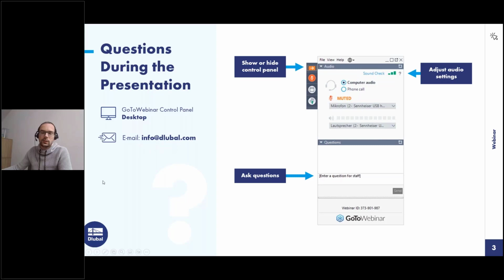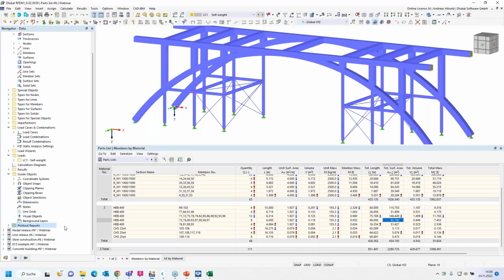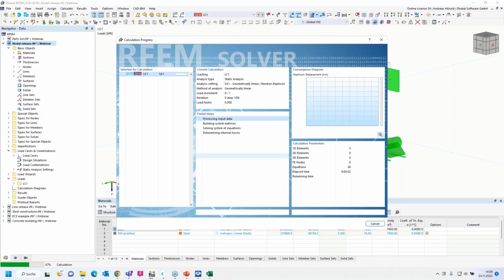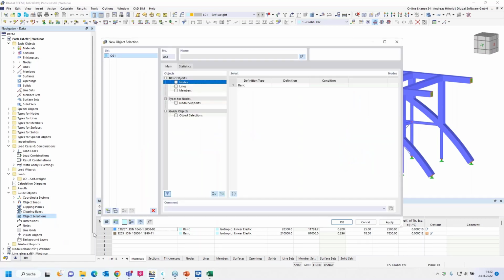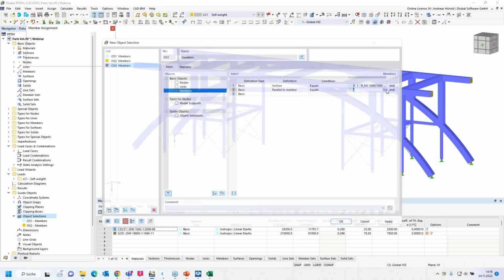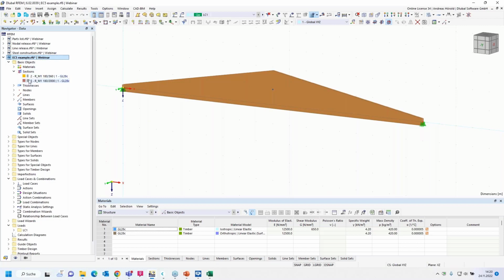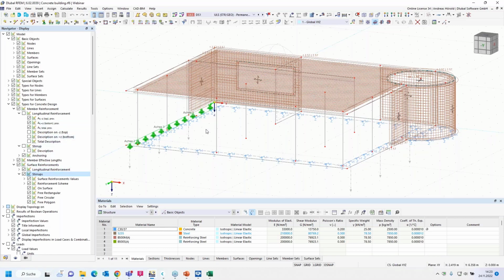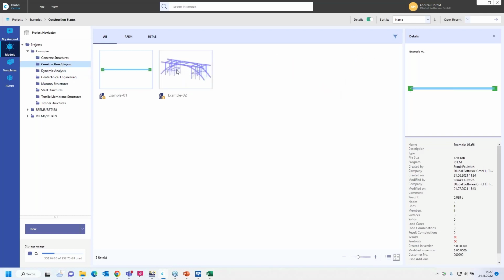[EN] Webinář | Nejčastěji kladené dotazy, které řeší tým podpory Dlubal | listopadu 2022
V tomto bezplatném webináři vám ukážeme dotazy na programy RFEM 6 a RSTAB 9, které v poslední době řešil tým podpory společnosti Dlubal.

Podrobný program:
0:00 Úvod
2:12 Jak generovat výkazy materiálu v programech RFEM 6 a RSTAB 9?
5:45 Jak uvolnit uzly a linie v programu RFEM 6?
11:40 Jak lze vybrat objekty současně podle různých kritérií?
16:45 Lze v programech RFEM 6 a RSTAB 9 provést u ocelových konstrukcí posouzení pouze vybraných prutů nebo sad prutů?
19:35 Kde lze nastavit smykovou tuhost prutů?
22:10 Mohu v modelu vypnout zobrazení výztuže?
23:45 Jak mohu znovu správně odemknout svou licenci?